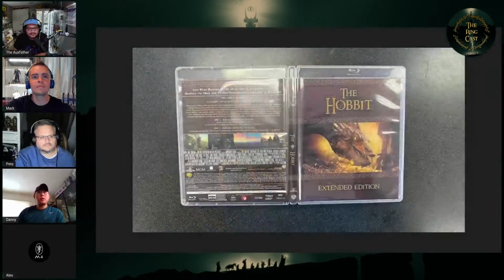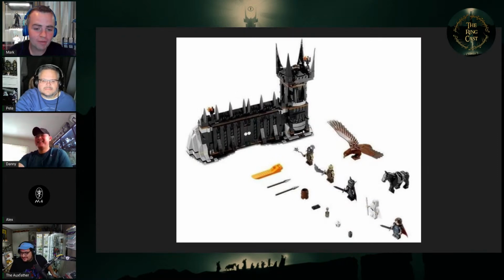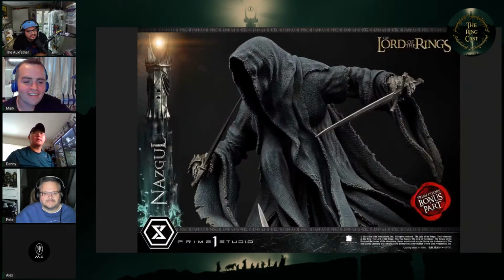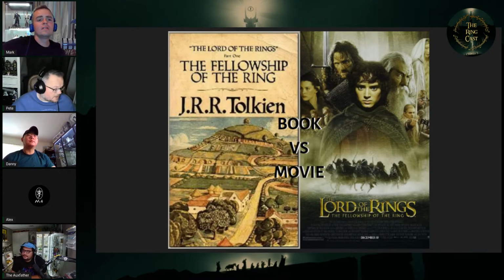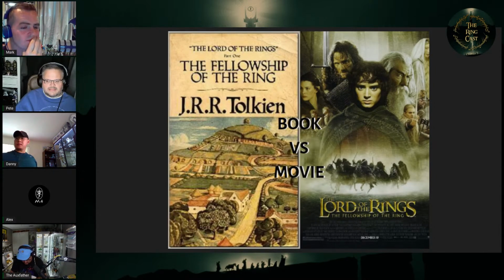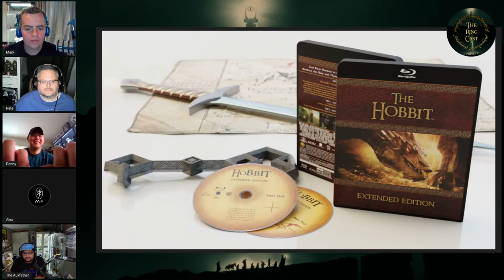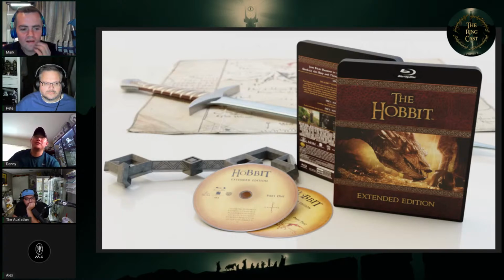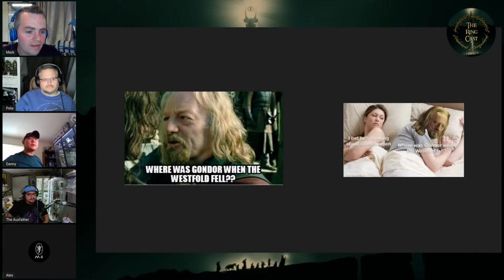Ring Cast Episode 2: The Fellowship of the Ring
The Boys are back to discuss the Fellowship of the Ring novel, the latest middle earth collectibles and more!